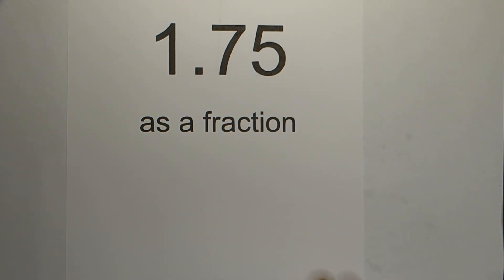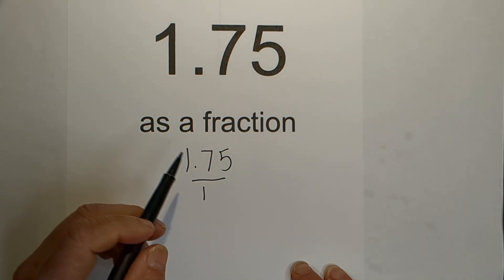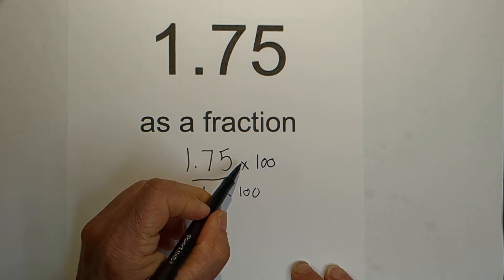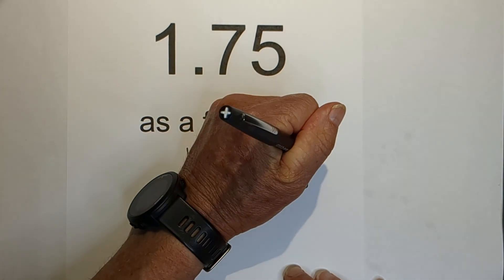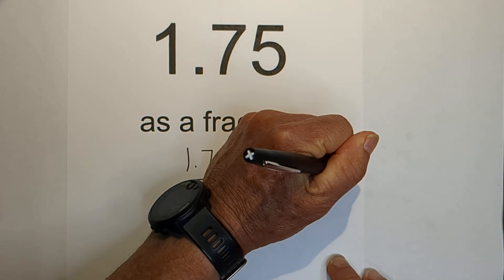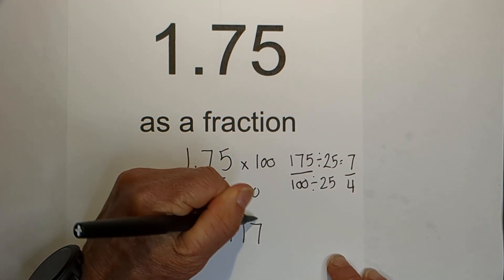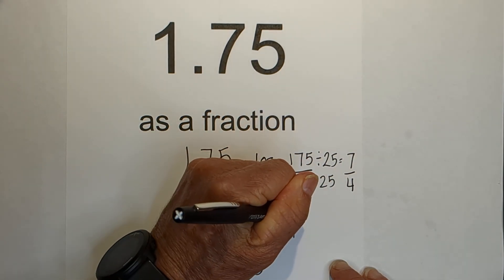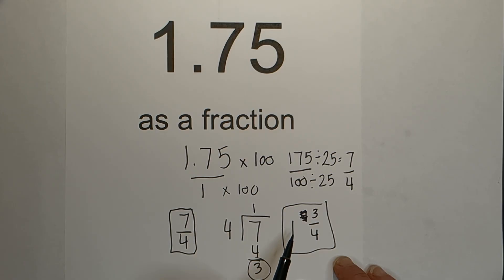1.75 as a FRACTION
Step by step directions for converting 1.75 to a fraction.
✅ Create a fraction from a decimal  1.75 to a fraction
✅ Simplifying the fraction to its lowest terms

Perfect for students, teachers, or anyone brushing up on math skills. Whether you're preparing for a test or just curious, this guide will make converting decimals to fractions simple and stress-free!